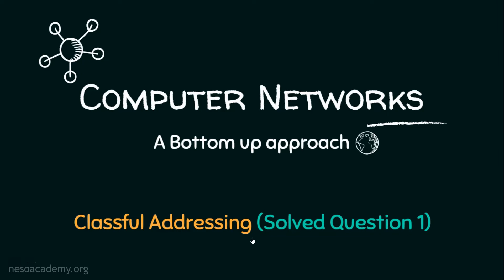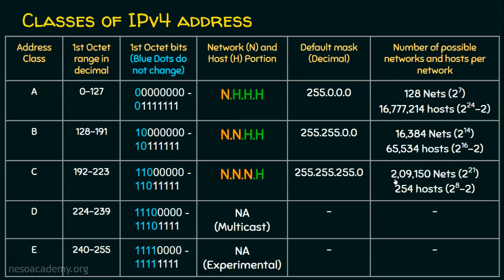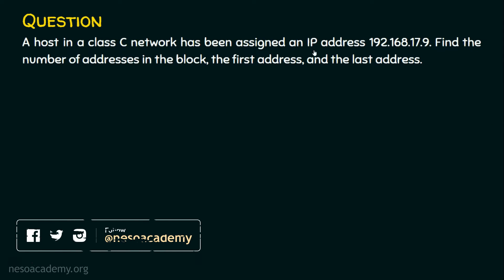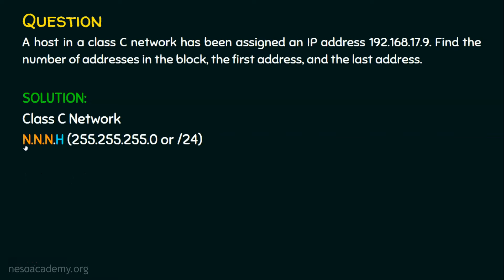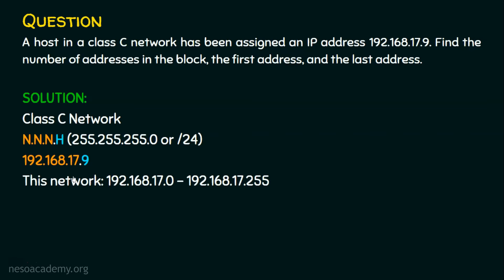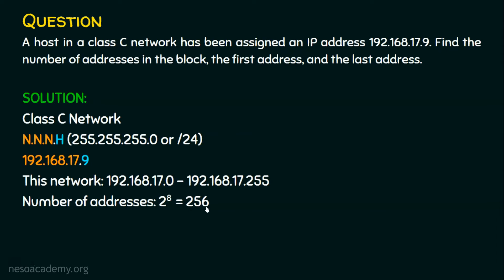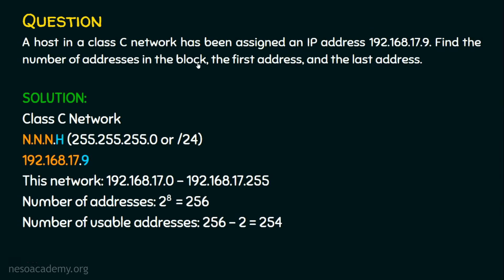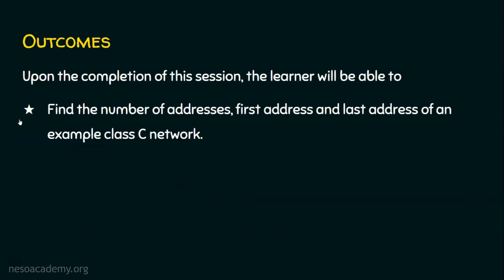Classful Addressing (Solved Question 1)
Computer Networks: Classful Addressing (Solved Question 1)
Topics discussed:
1) Classful Addressing.
2) Class C networks.
3) Finding the number of IP addresses, the network addresses, and the broadcast addresses.